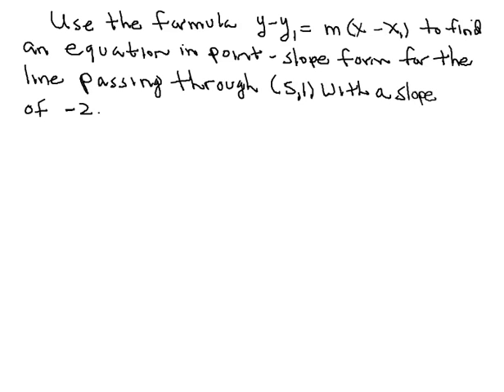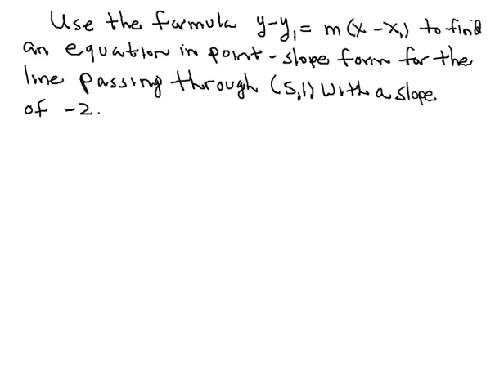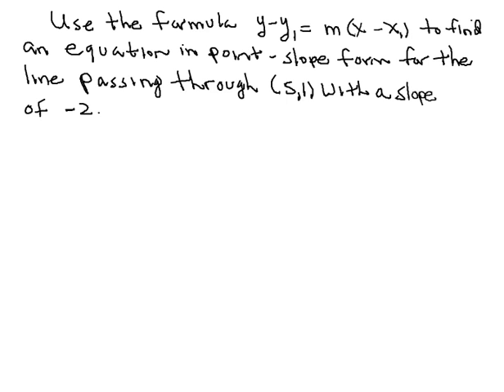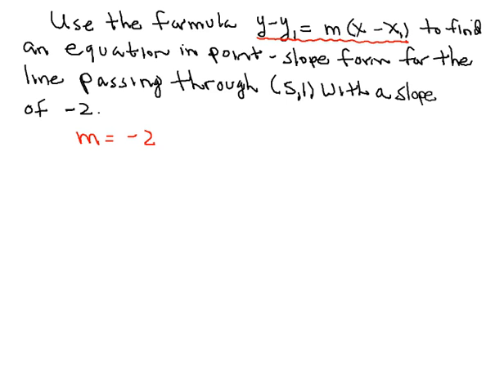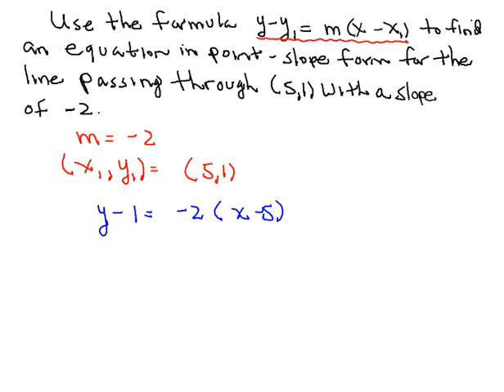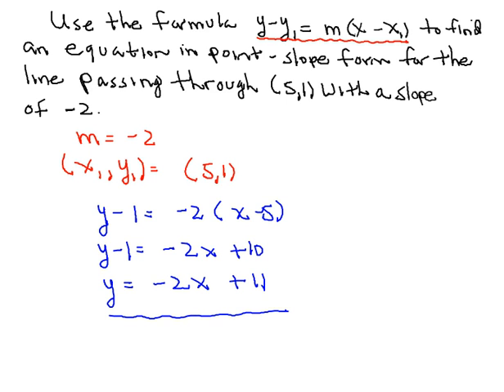MAT 1460 4 4 2